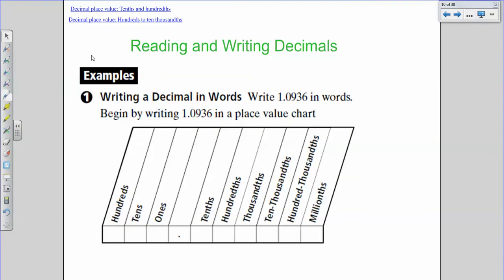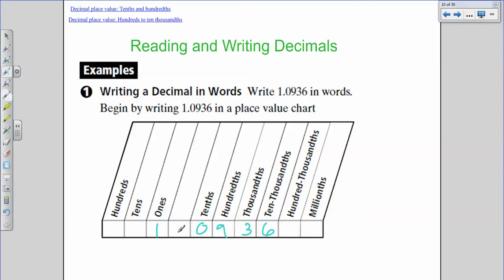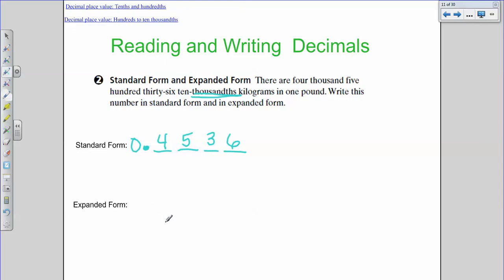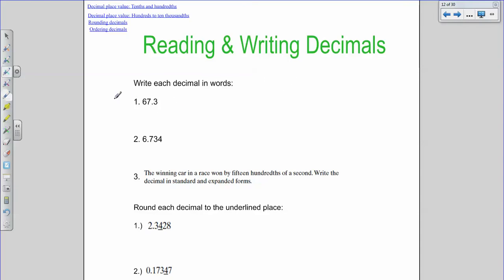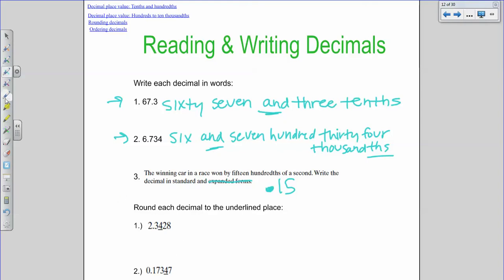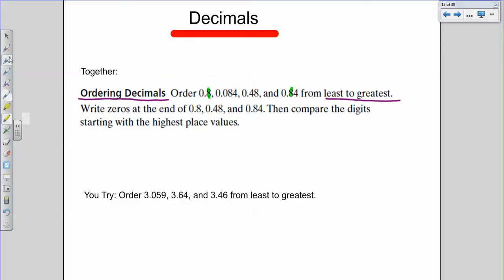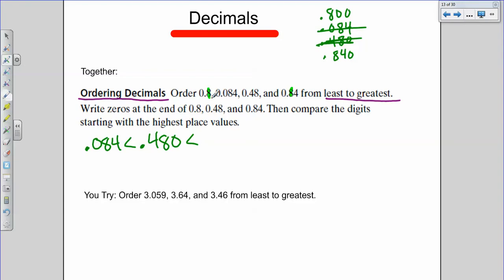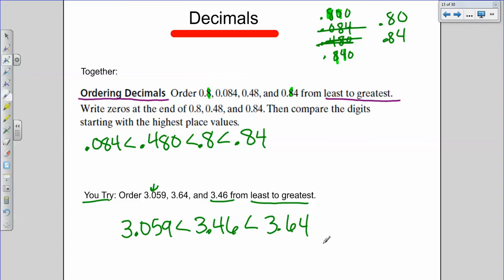HA Decimals PV, Rounding, Ordering